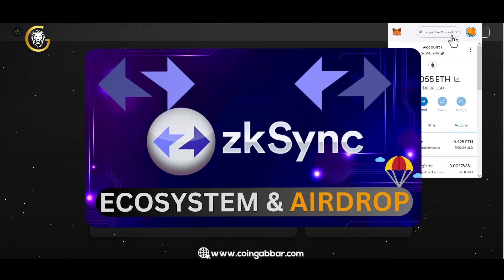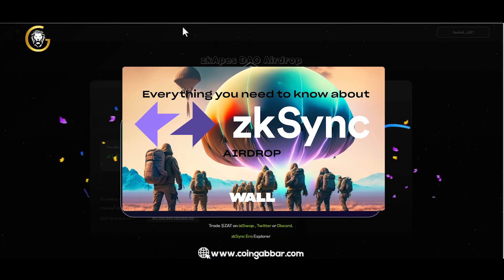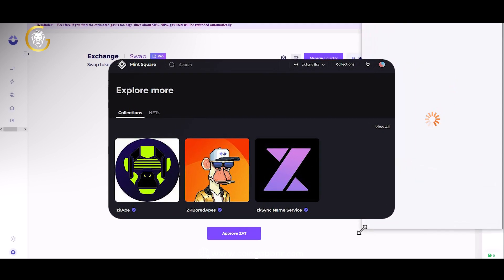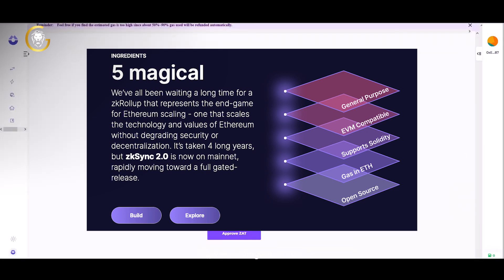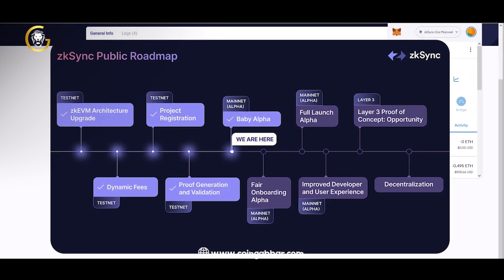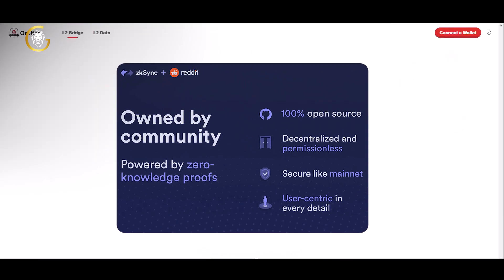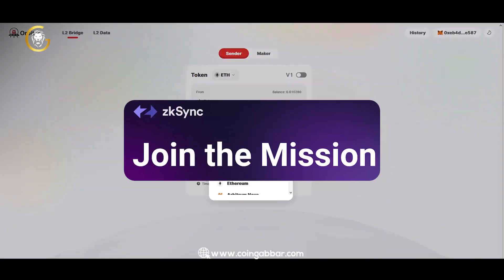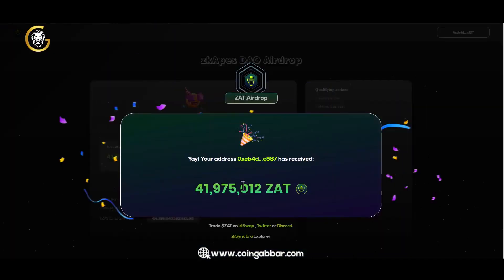Zkapes DAO AirDrop | A layer 2 scaling solution for Ethereum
Zkapes, the project built on zkSync, aims to provide users with a seamless and efficient experience in participating in decentralized applications and interacting with the Ethereum ecosystem.

►►🔥🔥Achievement🔥🔥
Coin Gabbar is now listed on Coinmarket-cap